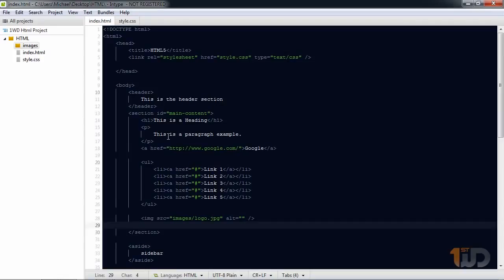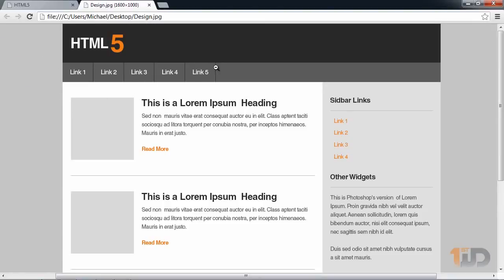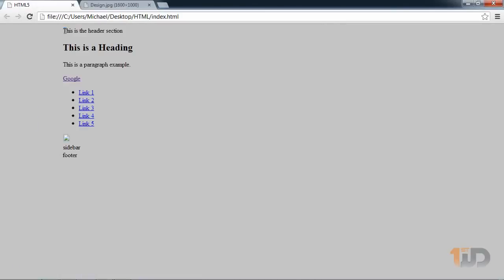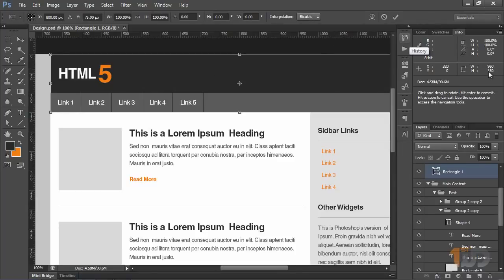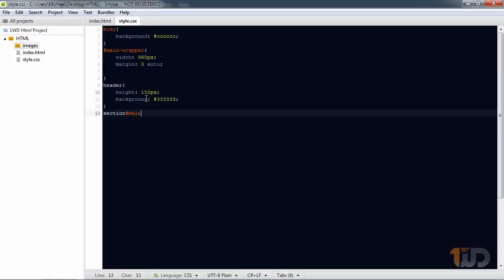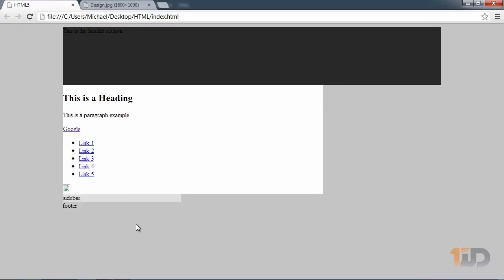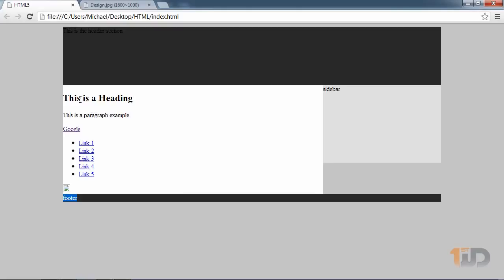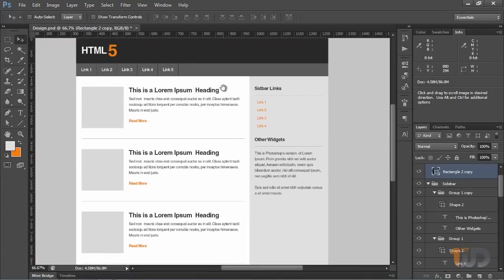CSS Tutorial Learn How To Style Website Using CSS Properties #6